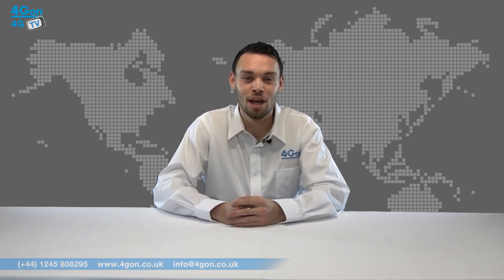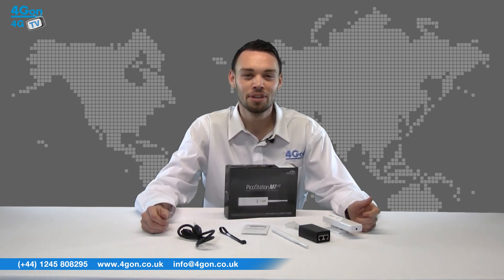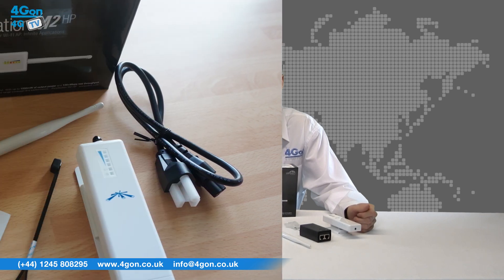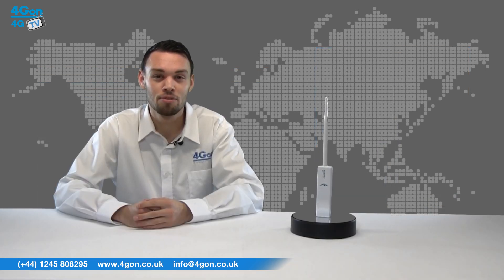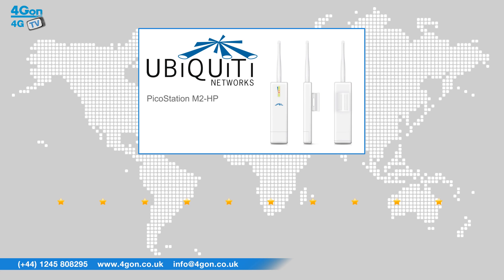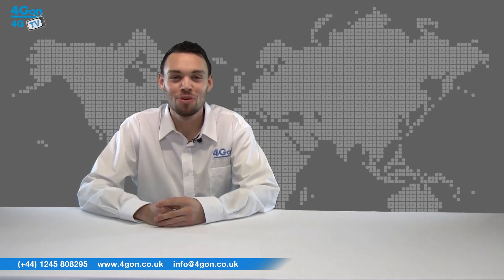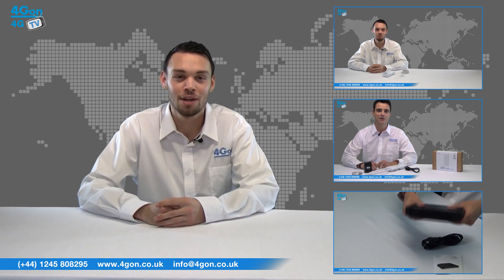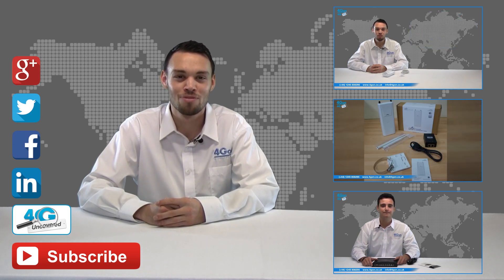Ubiquiti PicoStation M2-HP Outdoor Access Point Video Review / Unboxing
Alex Miller, part of the Technical Sales team at 4Gon Solutions takes a look at the Ubiquiti PicoStation M2-HP Outdoor Access Point.

With up to 1000mW of output power, and shipping with AirOS as standard, the Ubiquiti PicoStation M2-HP can provide unprecedented range coverage giving unlimited applications.